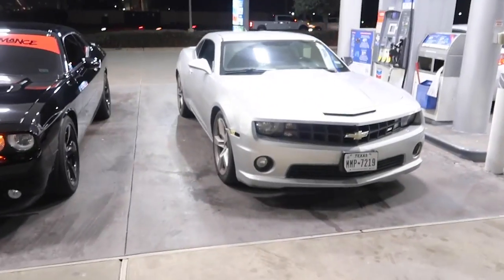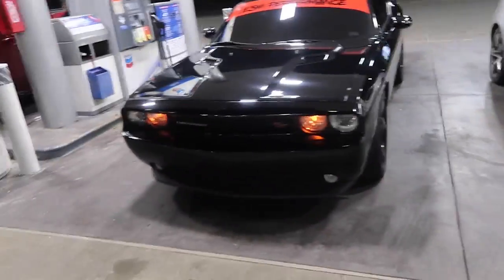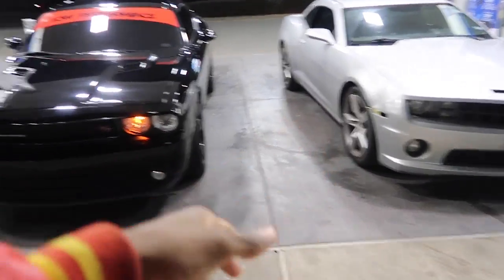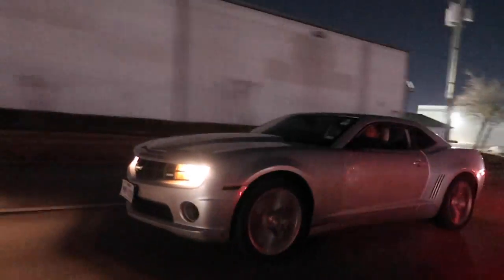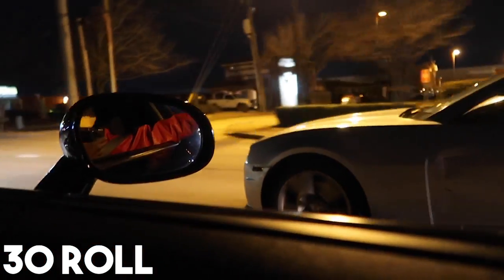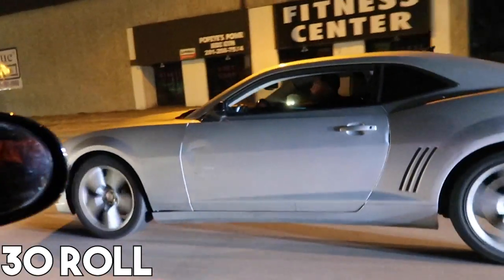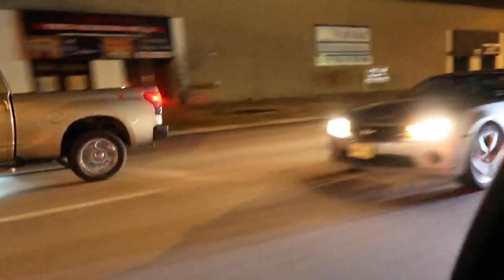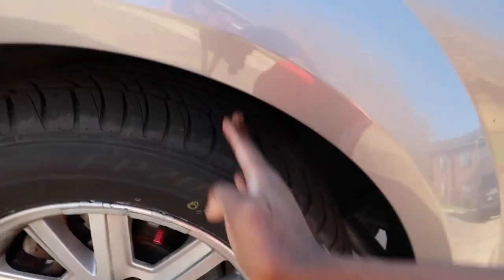Challenger RT vs 5th Gen Camaro SS!!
Thank you guys for tuning in to another daily video.

TAGS